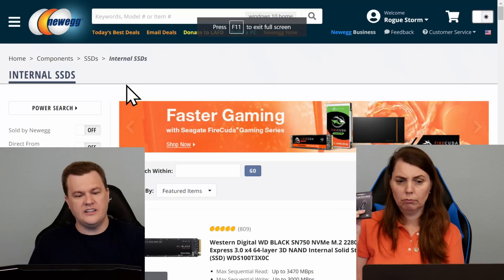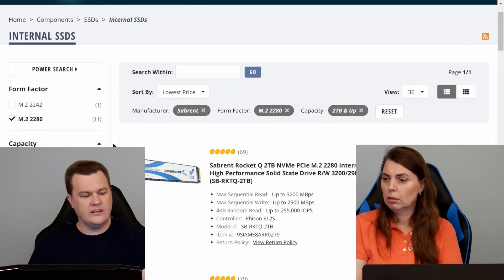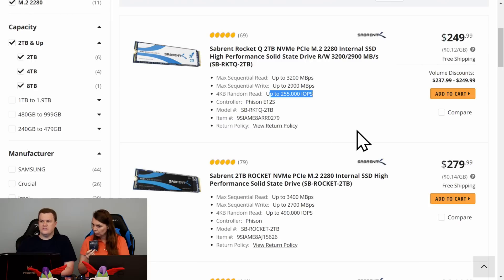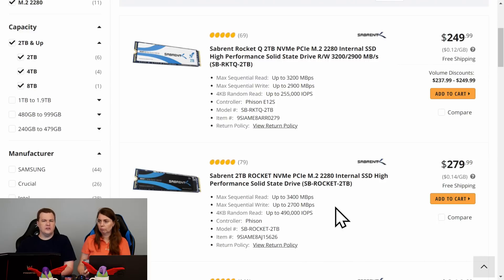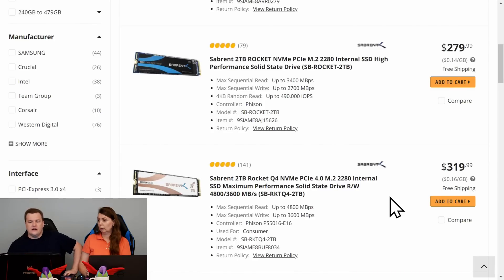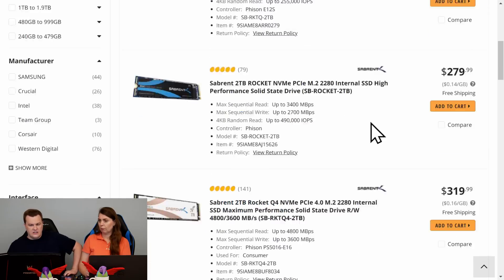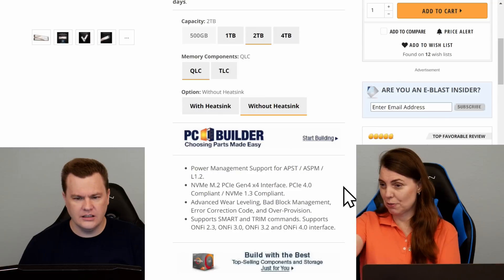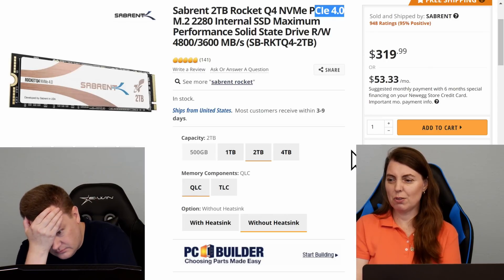Sabrent Rocket M.2 NVMe SSDs — Gen3 vs Gen4 — TLC vs QLC — Which Should You Buy?